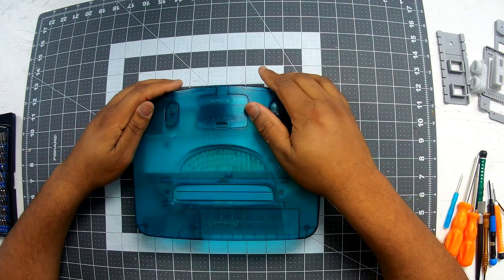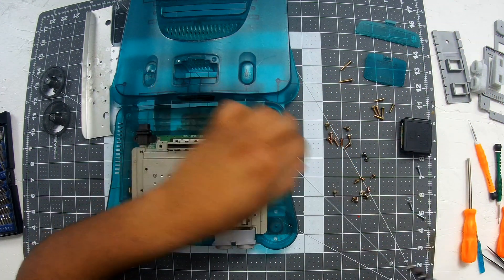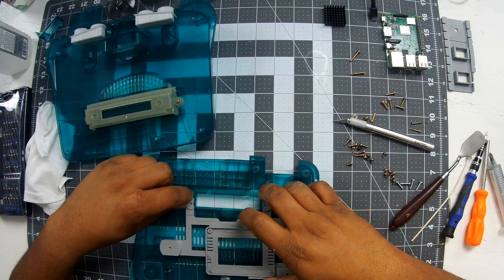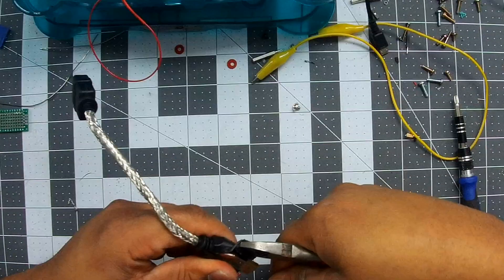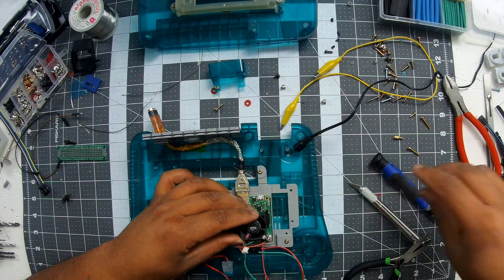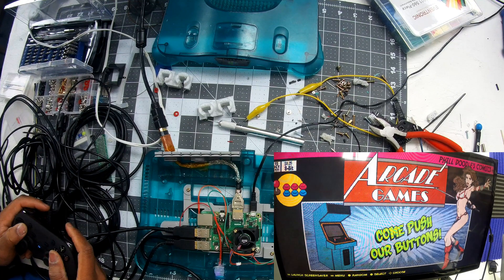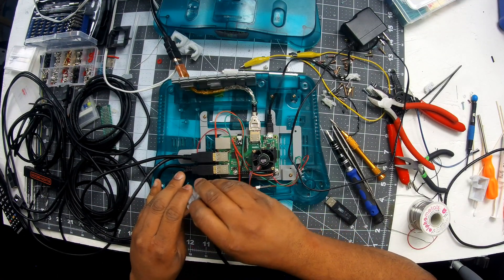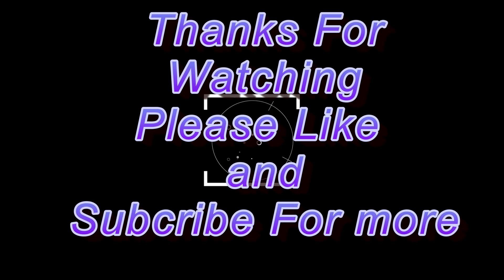Raspberry Pi N64 Shell Build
Don't Click this Raspberry Pi N64 Shell Build 128 GB of Classic Retro Games Every Console. New Boss Image !! 128gb RetroRama Rampage Retropie 4.4 V.2 – Fully Loaded Pi 3 (including Plus!) Raspberry Pi Image FIles N64 out, Odroid XU4 in 5V 2.5A Raspberry Pi 3 B+ Power SupplyLink